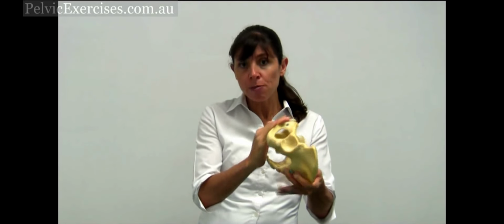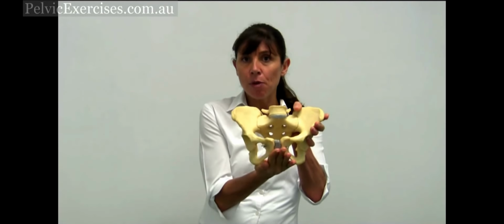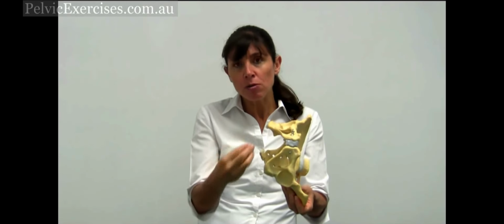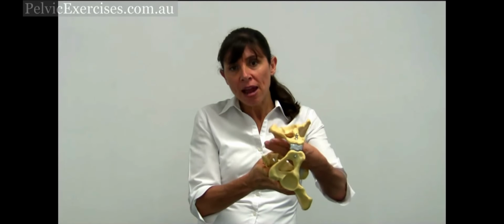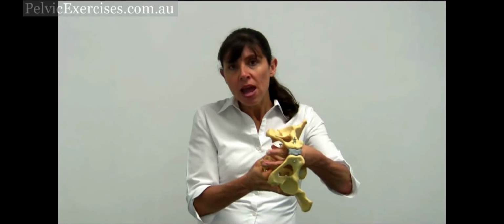How to Kegel for Men - Physiotherapy Kegel Strength Exercises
How to kegel for men professional Physical Therapist guide to strengthening your pelvic floor and improving your control Michelle guides you step by step through how to do kegel exercises.

Many thanks!

This kegel exercise video is designed to assist men with:

1. Understanding how to kegel
2. Overcoming pelvic floor muscle weakness
3. Overcoming bladder and bowel control problems
4. Overcoming erectile dysfunction
5. Improve rectal prolapse support.

We welcome your health-related comments about kegel exercises to help other men in overcoming pelvic floor problems.